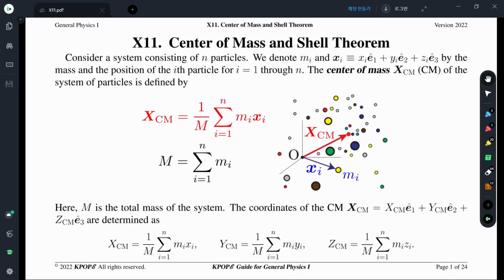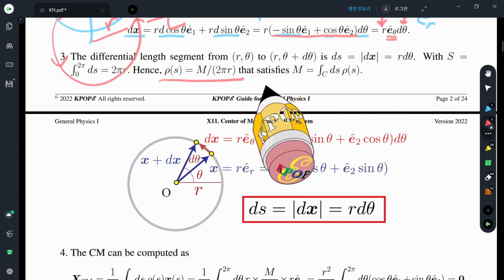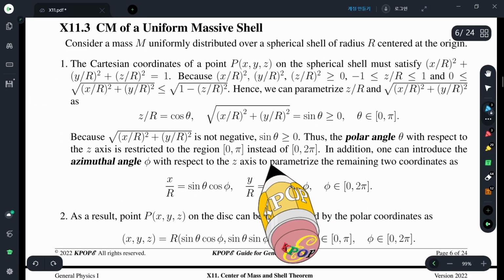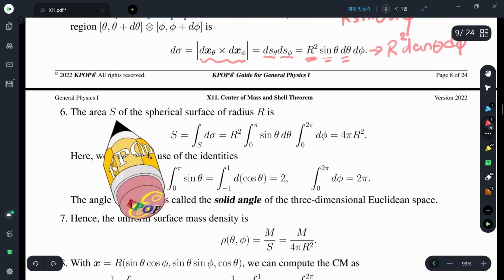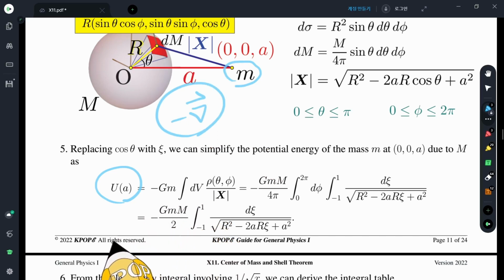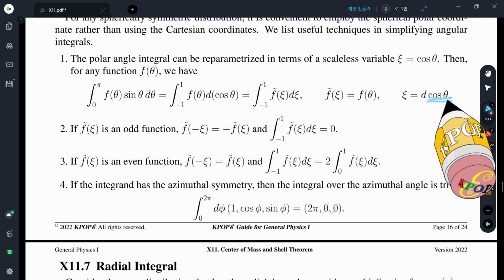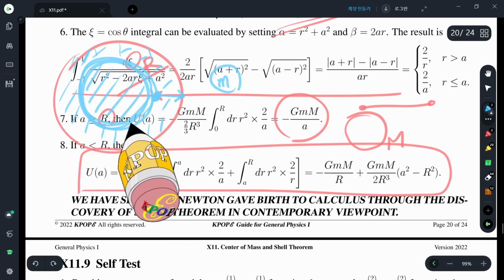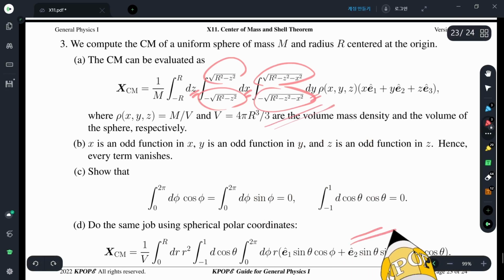X11E Center of Mass and Shell Theorem, KPOPE Guide for General Physics I